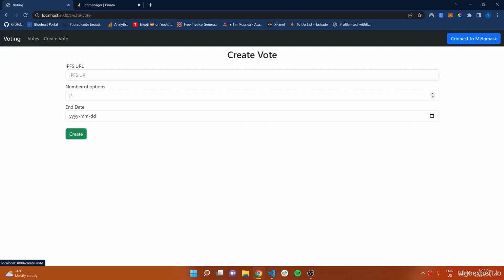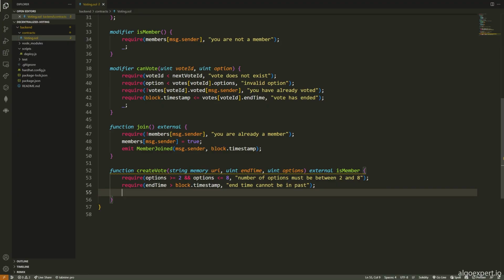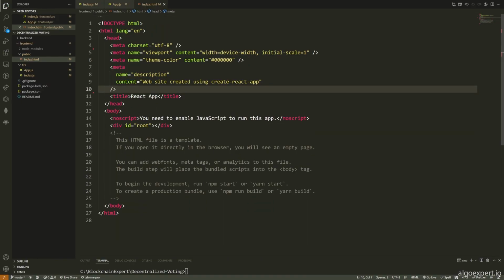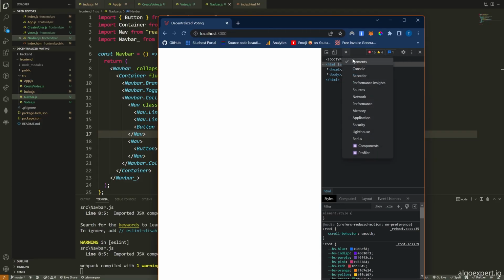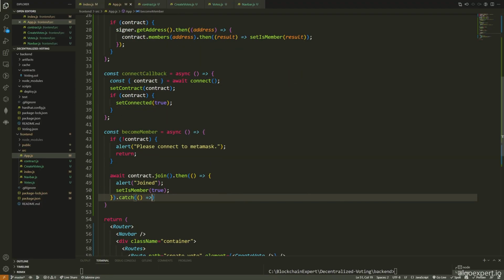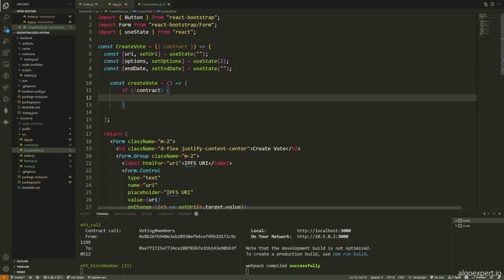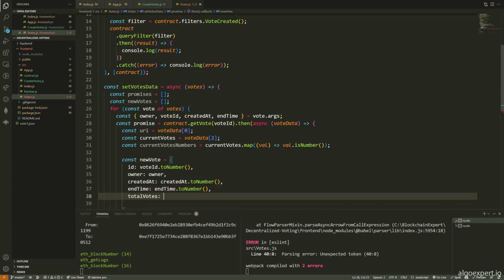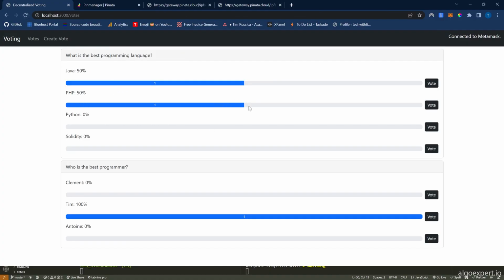Blockchain Expert Step by step How to Create and Deploy Decentralized Voting Project